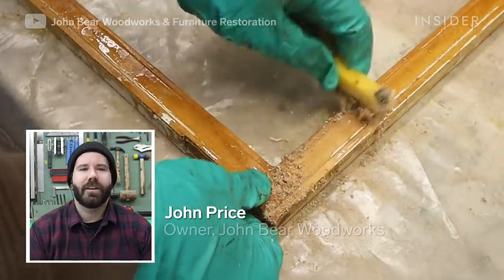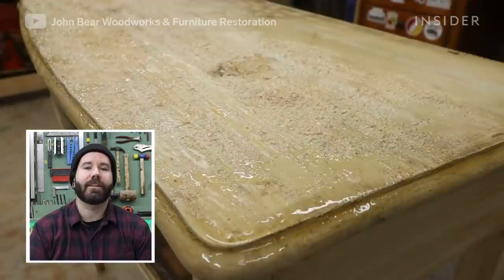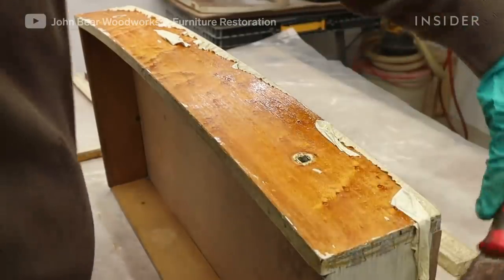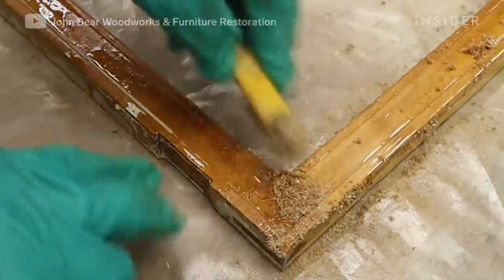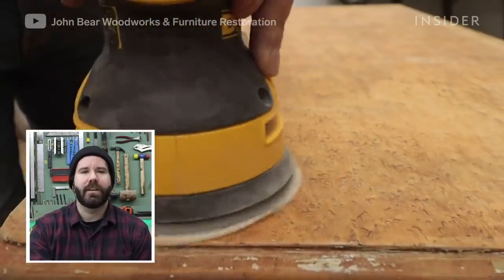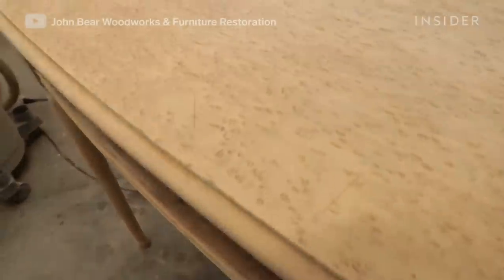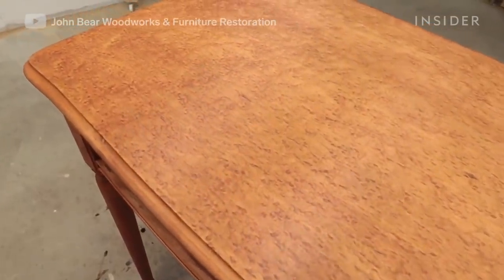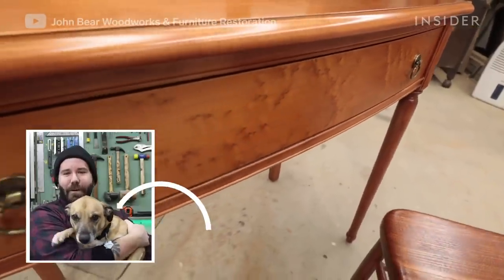How A 1950s Vanity Is Professionally Restored | Refurbished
John Price is a woodworker in Windber, Pennsylvania. He has been restoring antique furniture and doing custom woodwork for over 10 years. He uses some great techniques with a steam iron and sawdust to repair this 1950s three-mirror vanity.